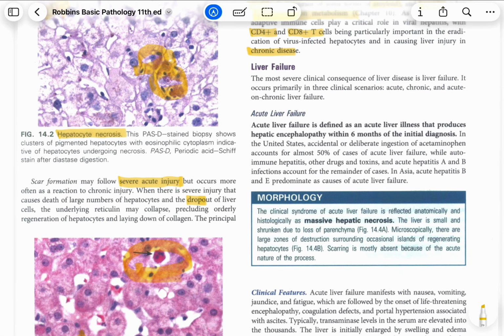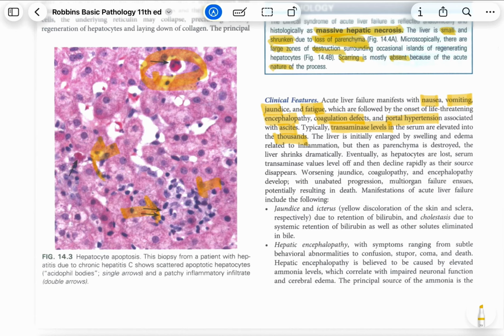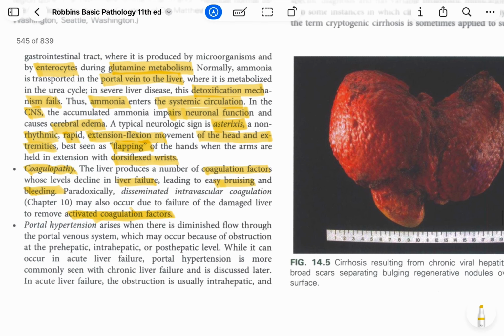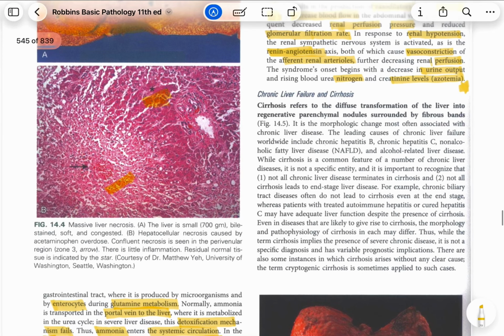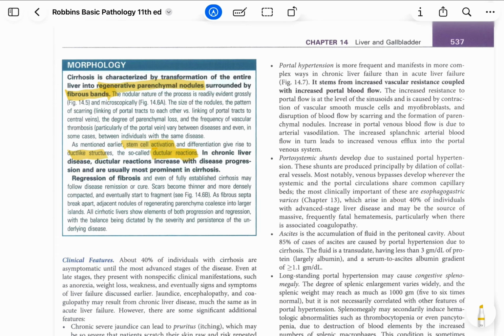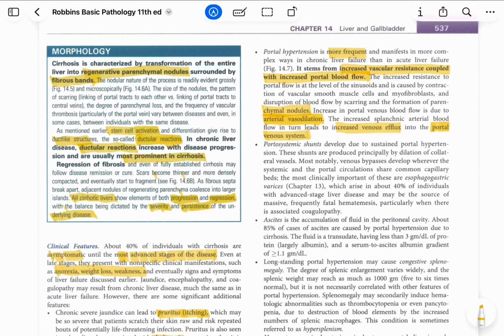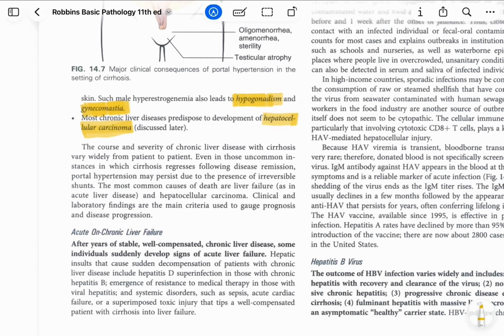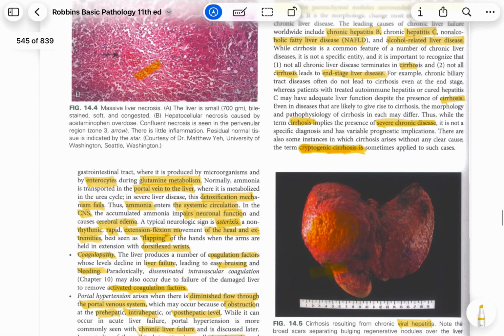Liver Failure: Pathogenesis, Morphology & Clinical Features | Robbins 11th Ed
In this video, we break down Liver Failure based on Robbins Basic Pathology, 11th Edition, covering the causes, mechanisms, morphology, clinical features, and complications in a clear and exam-oriented manner.

You’ll learn:
What leads to acute vs. chronic liver failure
Key pathophysiologic mechanisms from Robbins
High-yield differential diagnoses
Clinical manifestations such as hepatic encephalopathy, jaundice, coagulopathy
Major complications including hepatorenal syndrome and portal hypertension

This video is perfect for MBBS, MD, USMLE, PLAB, INI-CET, NEET-PG, and any medical student or resident studying pathology.

📘 Reference: Robbins Basic Pathology, 11th Edition (Educational use)